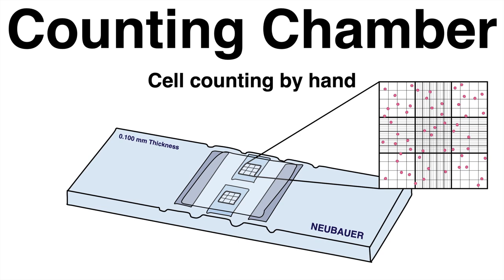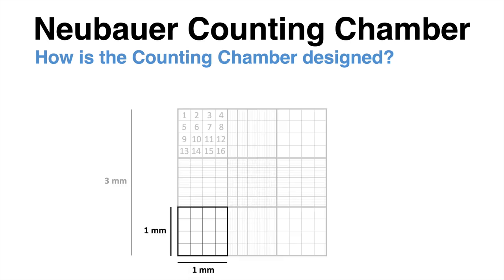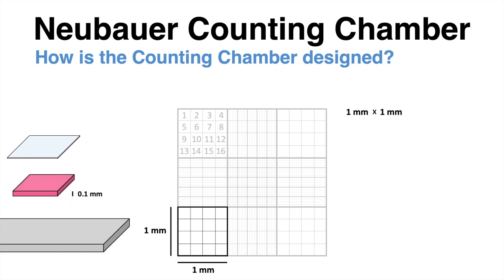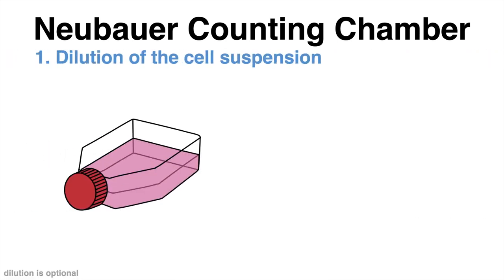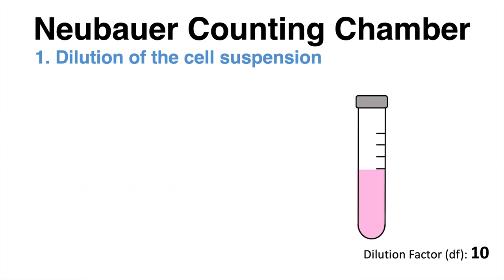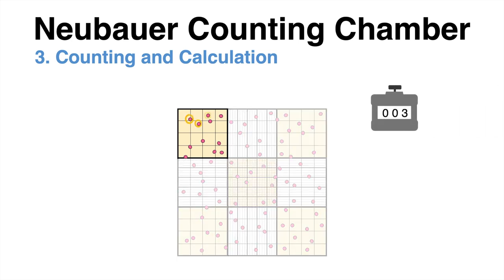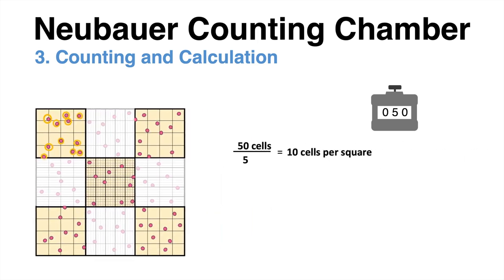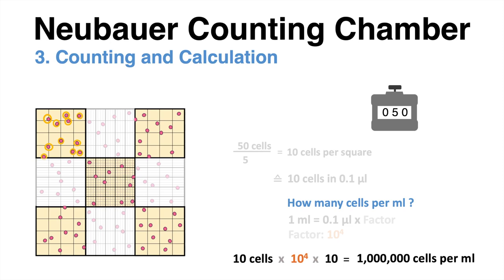Cách đếm BẠCH CẦU bằng buồng đếm NEUBOUER